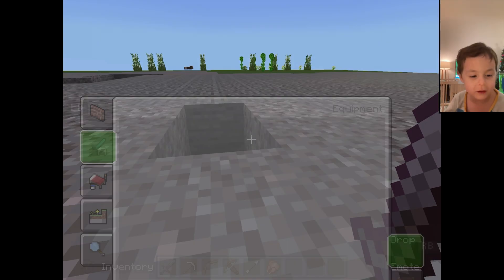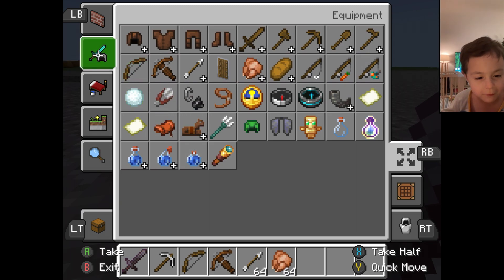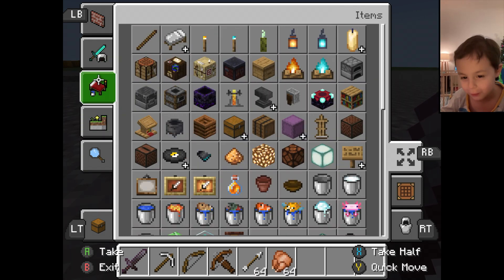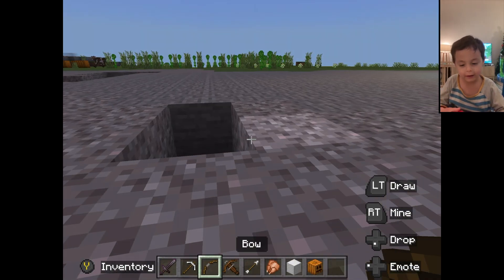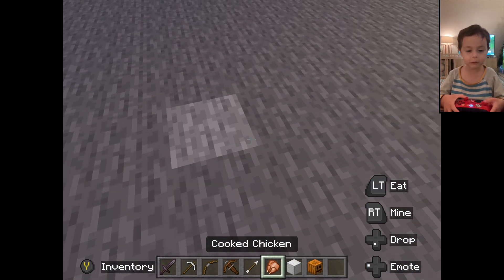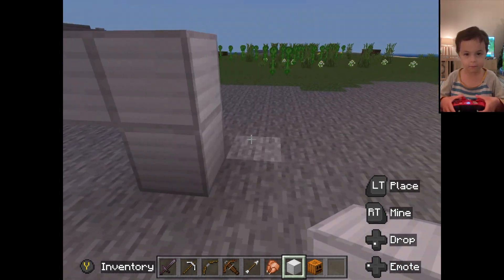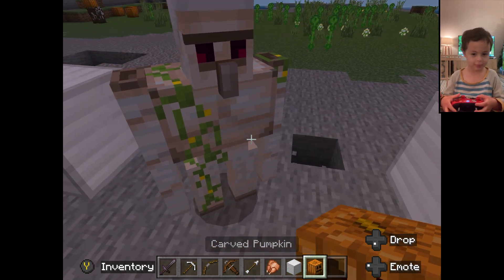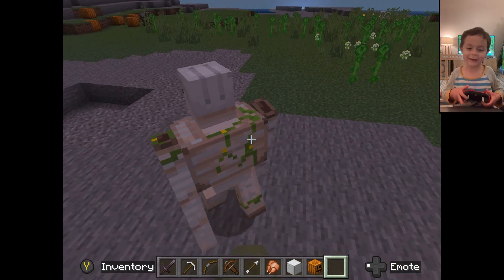Noah Plays Minecraft - How to build an Iron Golem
A video on how to build an Iron Golem - by a 5 year old